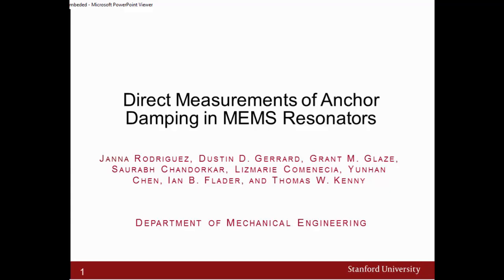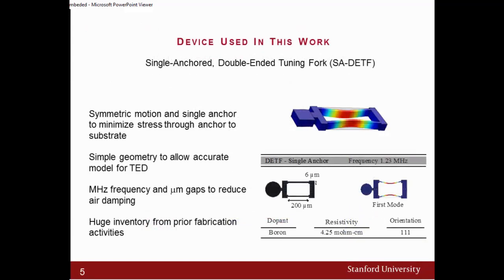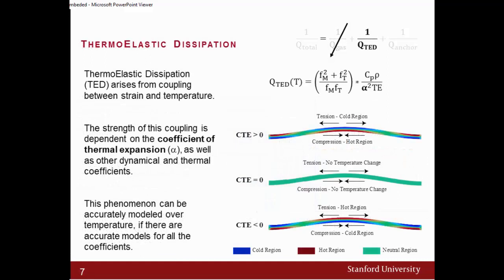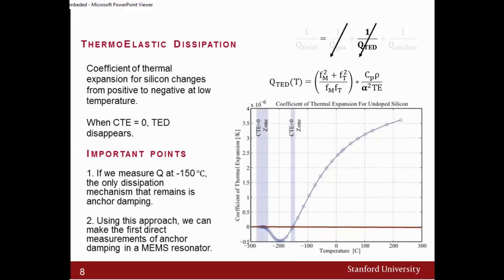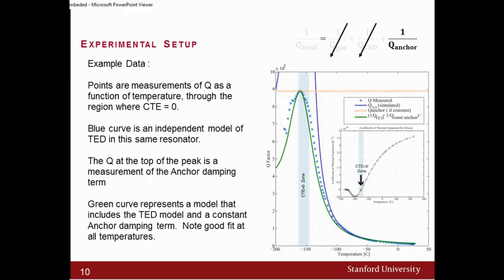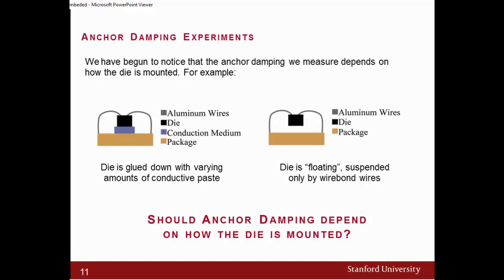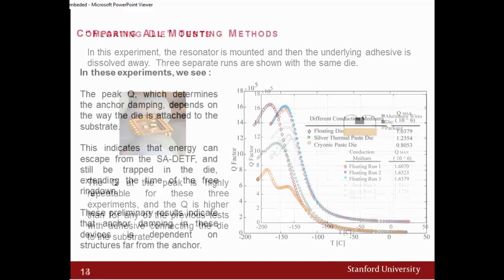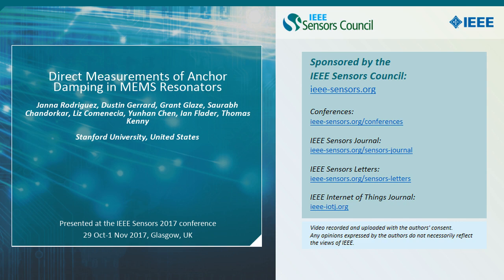Direct Measurements of Anchor Damping in MEMS Resonators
Title: Direct Measurements of Anchor Damping in MEMS Resonators

Author: Janna Rodriguez, Dustin Gerrard, Grant Glaze, Saurabh Chandorkar, Liz Comenecia, Yunhan Chen, Ian Flader, Thomas Kenny

Abstract: The aim of this study is to quantify the energy loss mechanisms for single anchored double-ended tuning forks (DETF)—particularly, gas damping, thermoelastic dissipation (TED) and anchor damping. We performed ring-down measurements of quality factor (Q) as a function of pressure to confirm the absence of air damping.  We also measured Q over a wide temperature range including where the coefficient of thermal expansion (CTE) crosses zero, and consequently the effects from thermoelastic dissipation (TED) become negligible.  This provides the first opportunity to directly quantify energy losses due to anchor damping and allows us to vary the mounting configuration to explore the impact of the mounting on the loss.